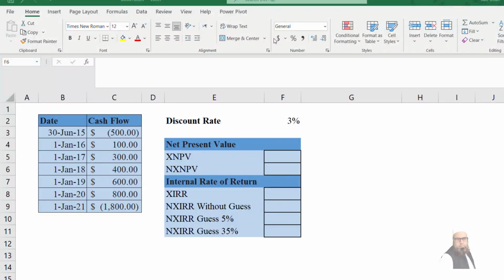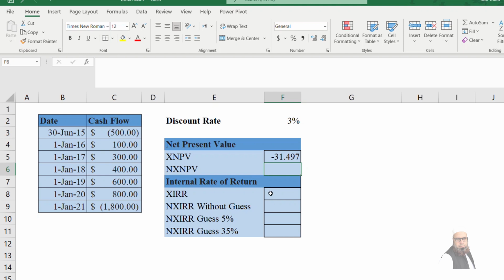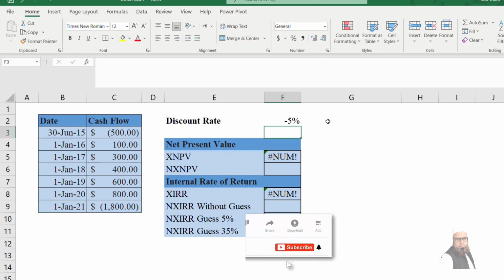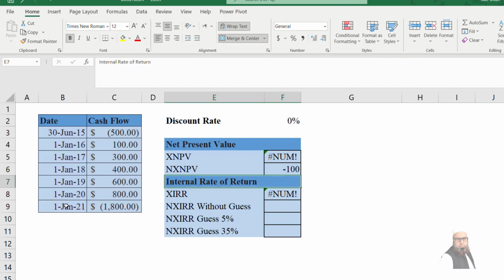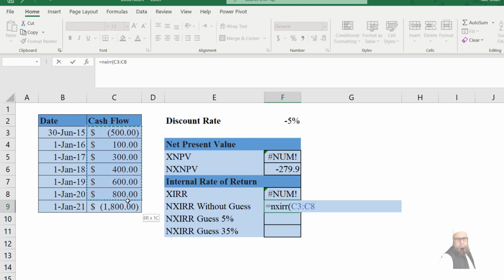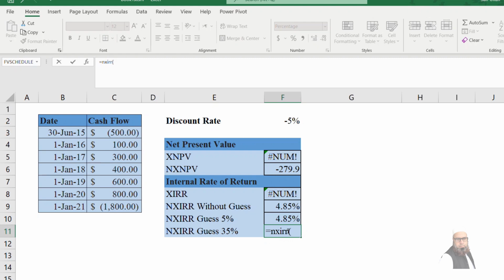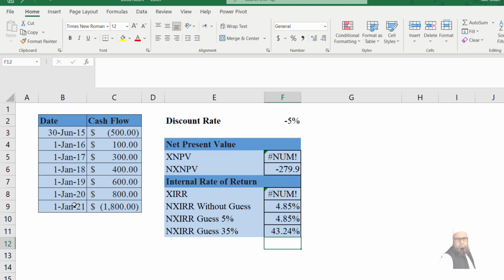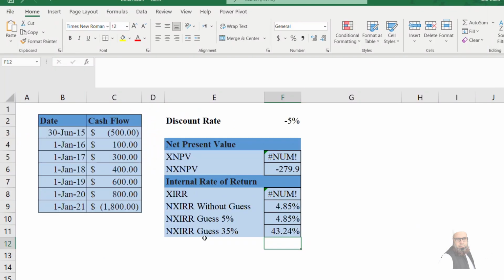Calculating NPV and IRR Using NXNPV & NXIRR In Microsoft Excel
See how to use the Functions XNPV and XIRR to calculate the Net Present Value and Internal Rate of Return of Cash Flows that occur at irregular date intervals.
XNPV function cannot be used if the discount rate is zero or in a negative form
XIRR function cannot be used to calculate Mulitple Internal Rate of Return (MIRR)

Dr. Saif Ullah

Advance Financial Modeling
Calculating IRR using NXIRR
Calculating NPV if discount rate is negative
Calculating NPV if discount rate is zero
Calculating NPV using NXNPV
Limitation of XNPV Function
Time value of Money using excel
financial modeling
financial modelling
Limitation of XIRR function